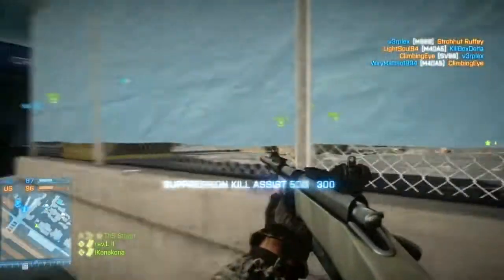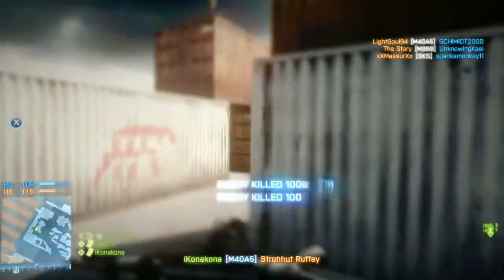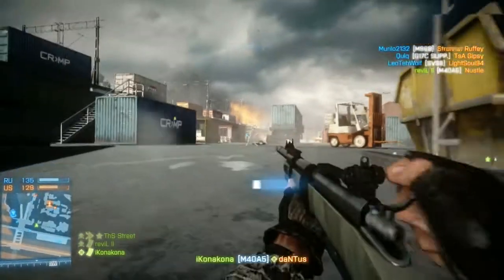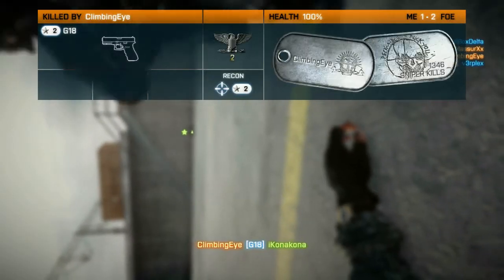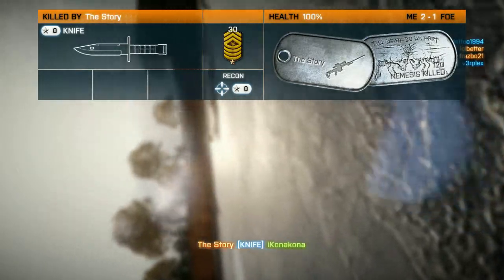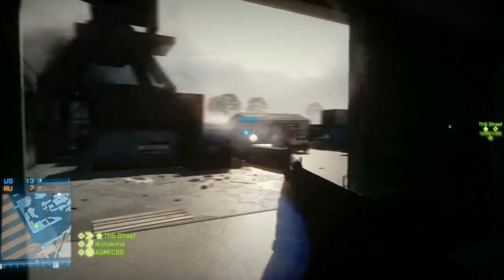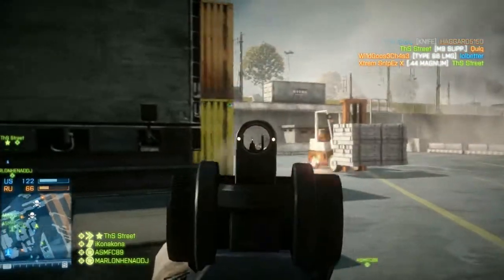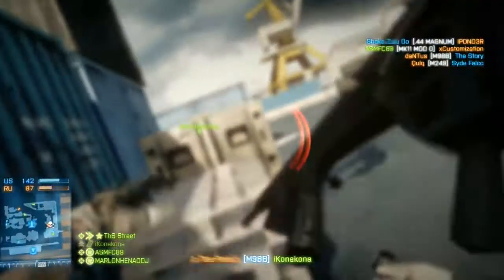Battlefield 3: Bolt-action Custom Servers!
Oh yeah! Custom servers! Bolt-action! Brings back that days of bolts-only on PC.